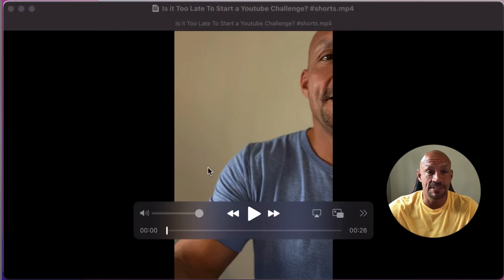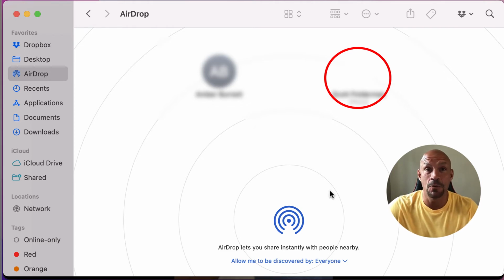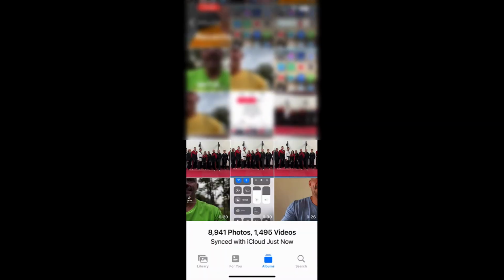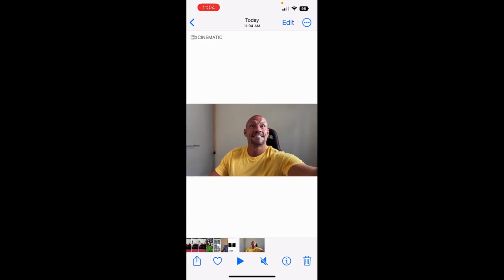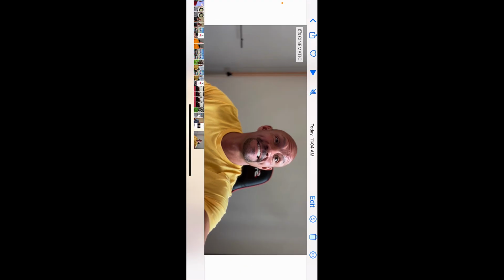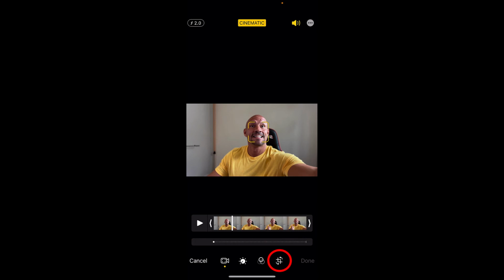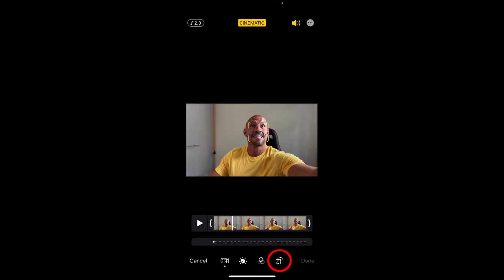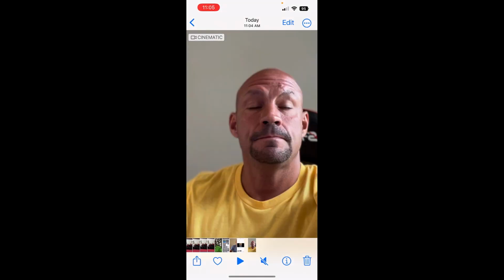Convert Horizontal to Vertical Video for Youtube Shorts and TikTok - FREE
Learn how to convert horizontal to vertical video for Youtube shorts and TikTok for free.  It's frustrating when you edit a video and it comes out in the wrong format.

Sometimes you have a great video you want to share on Youtube shorts and TikTok but it's in the horizontal format.  This simple iPhone trick will help you convert horizontal to vertical video in a few quick clicks.

Chapters:
00:00 Intro
00:25 Step 1
00:51 Step 2
01:39 Another option